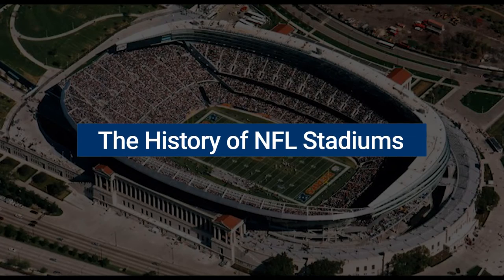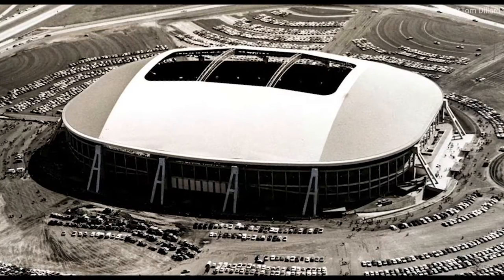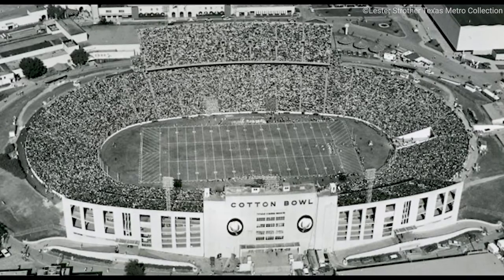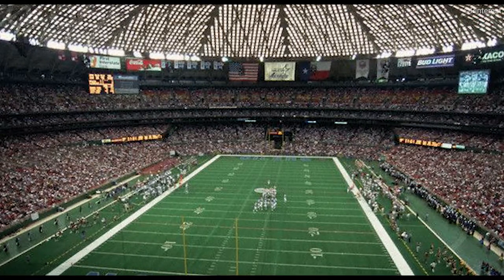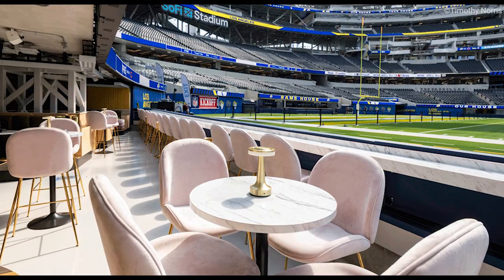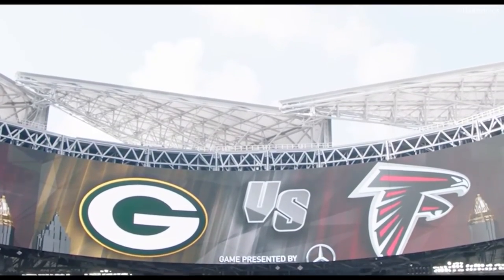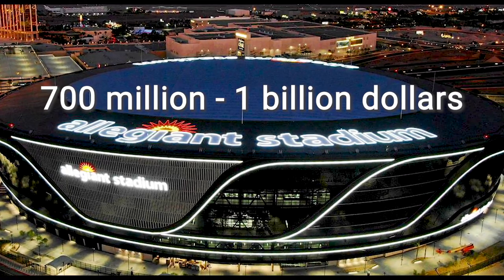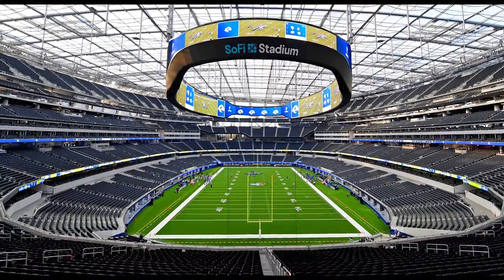Evolution of NFL Stadiums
In this video we'll take a look at the evolution of the NFL stadiums. From the beginnings of small, makeshift fields to the grandeur modern-day stadiums, we will explore the stories behind the iconic venues that have become synonymous with the NFL.